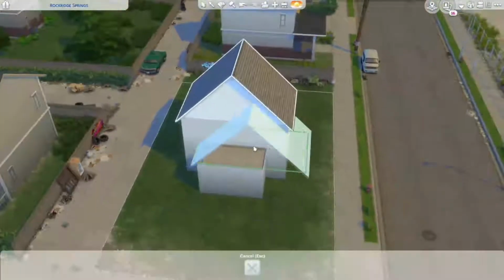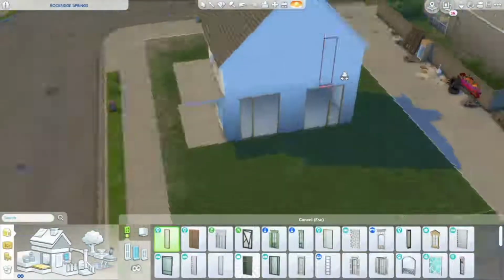ECO-FRIENDLY FAMILY HOME (Speed Build)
This home is VERY eco-friendly. Are you?